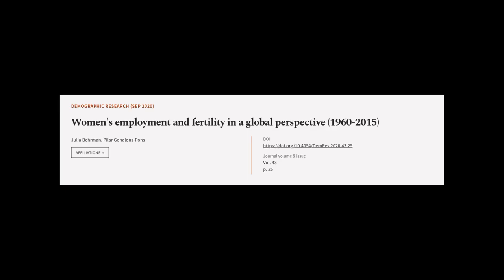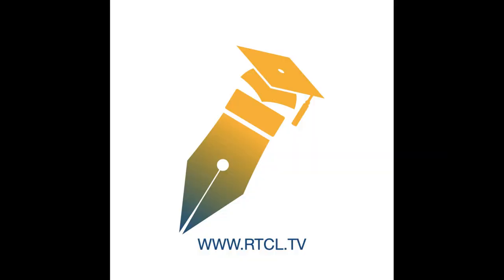Womens employment and fertility in a global perspective (1960-2015) | RTCL.TV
### Keywords ###

### Article Attribution ###
Title: Womens employment and fertility in a global perspective (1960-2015)
Authors: Julia Behrman ,and Pilar Gonalons-Pons
Publisher: Max Planck Institute for Demographic Research
DOI: 10.4054/DemRes.2020.43.25

### Video Timestamps ###
0:00:00 - Summary
0:01:02 - Title
0:01:06 - Tail
0:01:11 - End